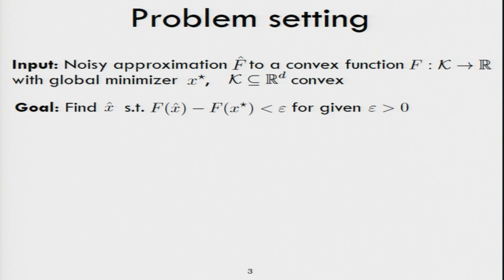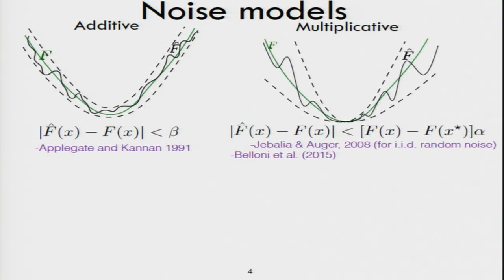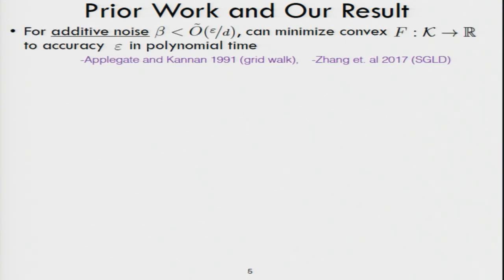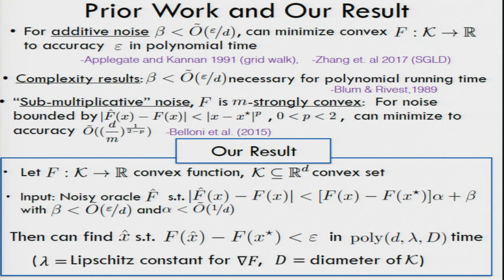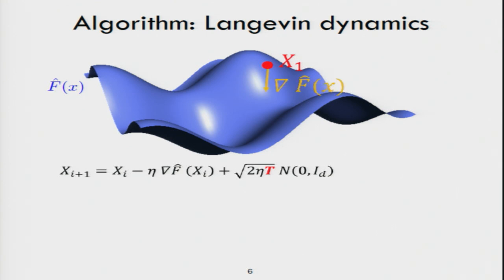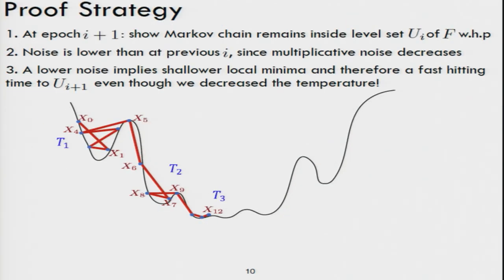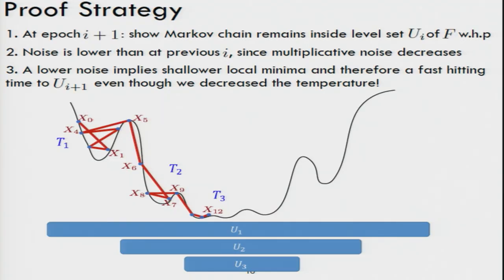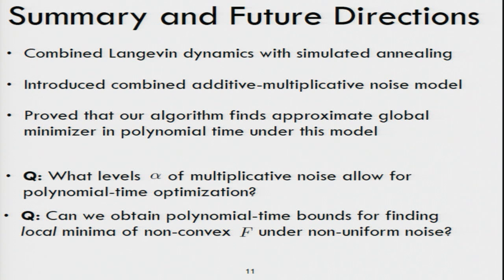Convex Optimization with Unbounded Nonconvex Oracles Using Simulated Annealing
Oren Mangoubi and Nisheeth Vishnoi